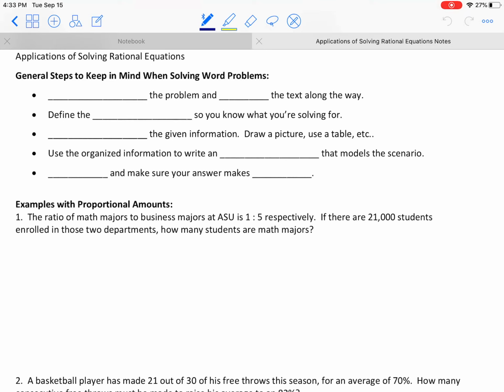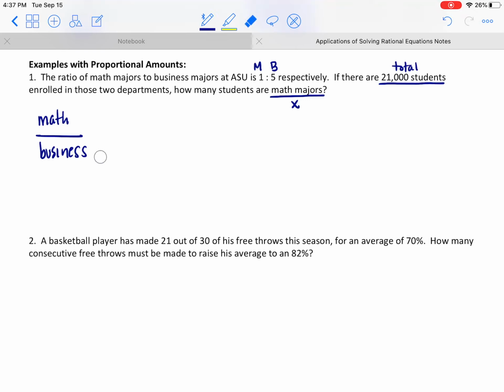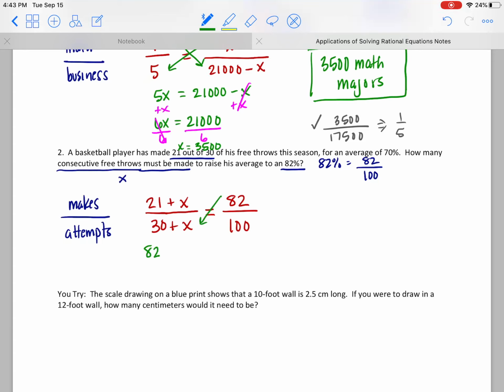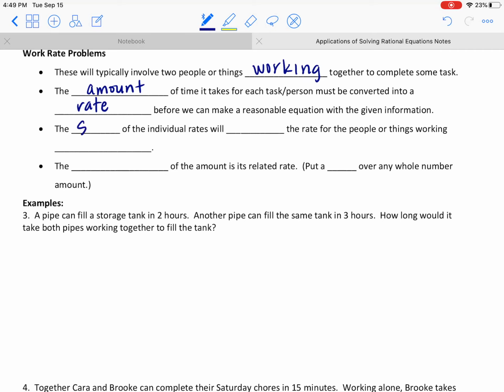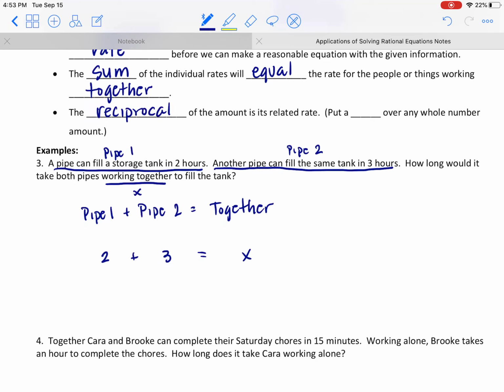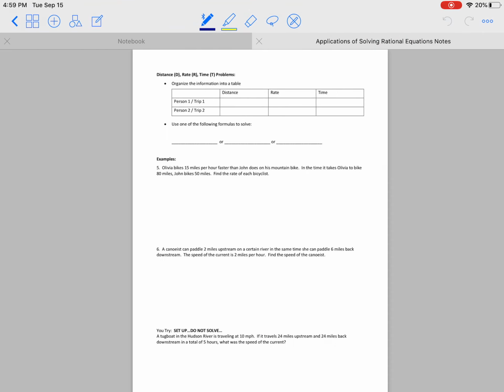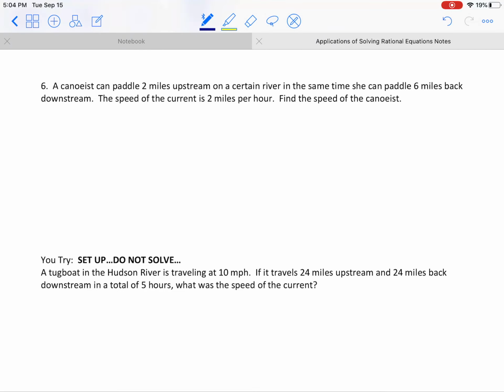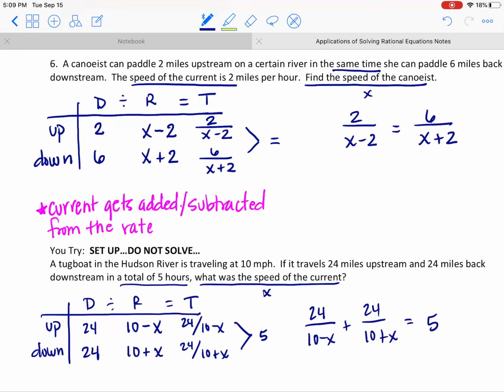Applications of Solving Rational Equations